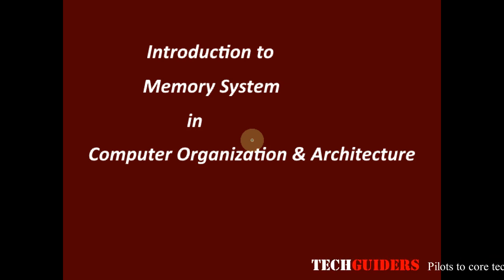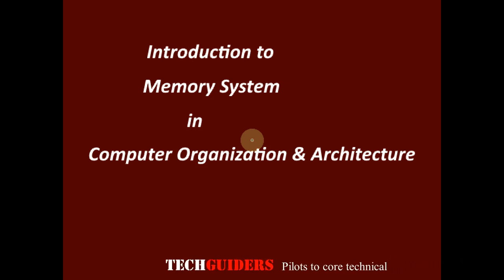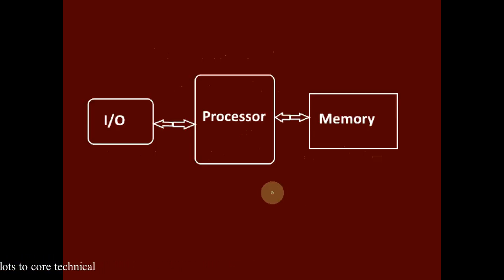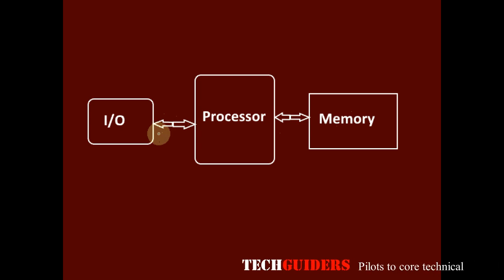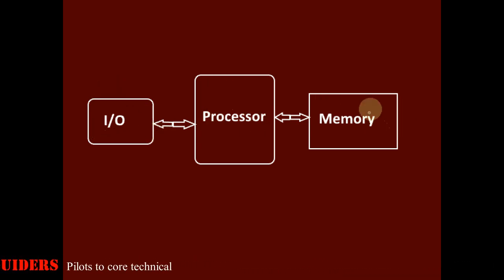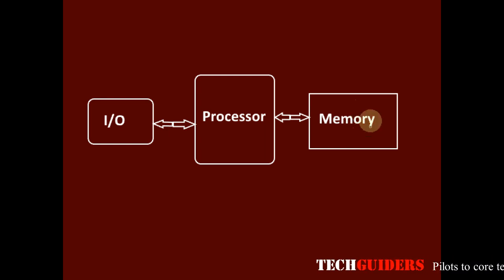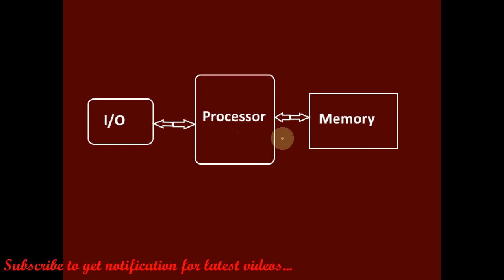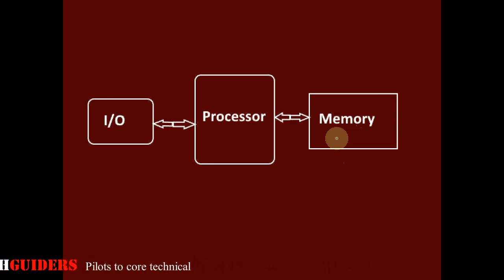Introduction to Memory System in Computer Organization and Architecture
memory system
computer organization
computer organization and architecture tutorial
memory system
memory system in computer organization
memory system in computer architecture
memory system in computer organization and architecture
co lectures for gate
co lecture
computer architecture
computer science